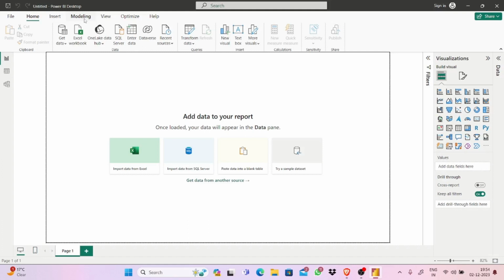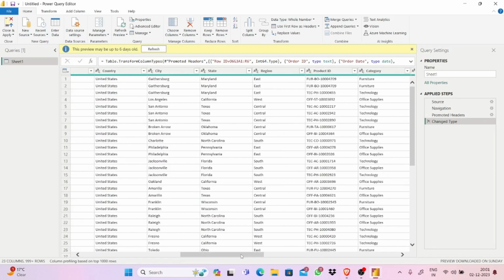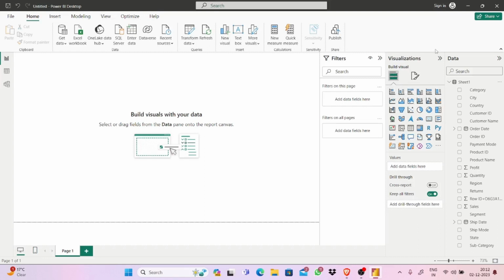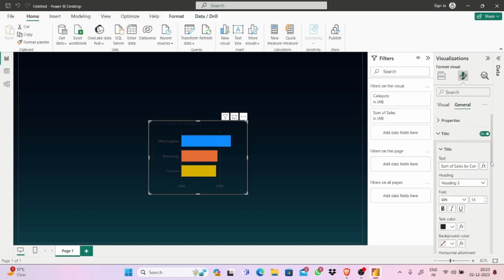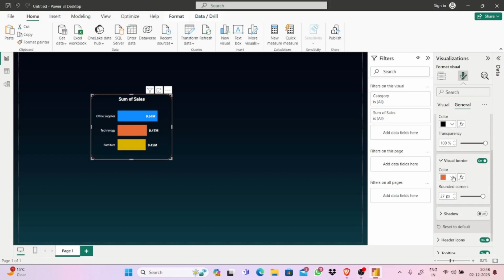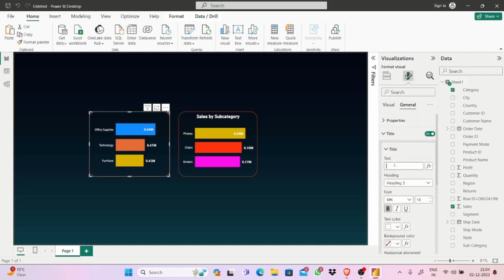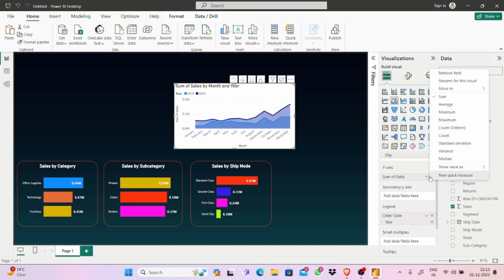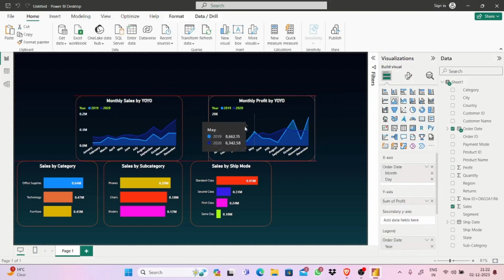SUPERSALES STORE DASHBOARD MAKING FROM POWER-BI || PART -1 || DATA VISULIZATION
🌟 Dive into the world of data analytics with me as I explore the incredible potential of Power BI. 📈🔍

🔥 Join me on a journey where I recently embarked on a live project facilitated by DASHING DATA, diving deep into Power BI to analyze and visualize data like never before! 💡

In collaboration with DASHING DATA , I took on the challenge of applying Power BI to a real-world scenario, focusing on [brief description of the project focus, such as sales analysis, market trends, etc.]. Through live demonstrations, tutorials, and insights gained from this project, I'm thrilled to share the knowledge and experiences gathered along the way.

On this channel, you can expect:

✨ In-depth tutorials on Power BI functionalities and techniques used in the project.
✨ Insights into how Power BI can transform raw data into actionable business strategies.
✨ Real-time project walk-throughs and case studies demonstrating the power of data visualization.

Join me as we unravel the art of turning complex data into compelling insights that drive informed decisions. Together, let's harness the full potential of Power BI! 💪💼

Let's embark on this data-driven journey together! 🌟📊